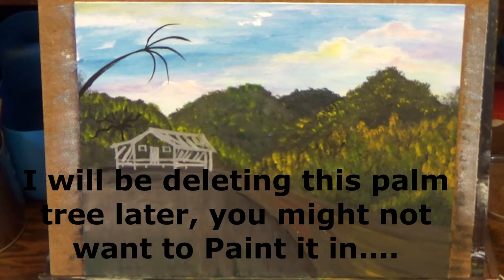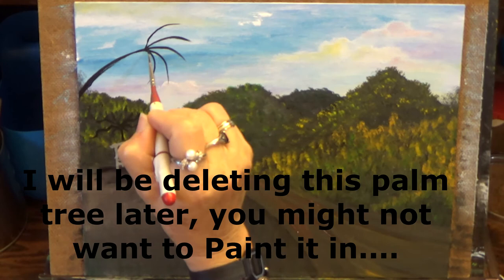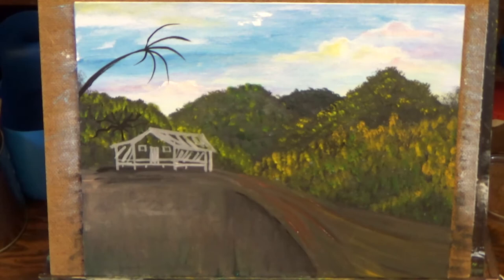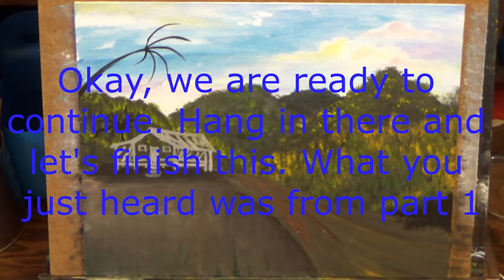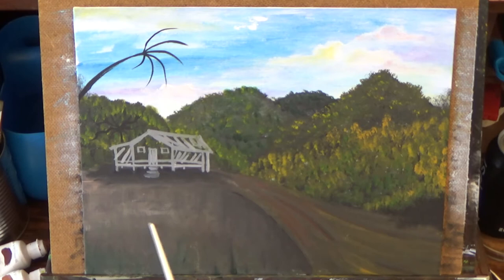Montanas (mountains) de Puerto Rico Part 2